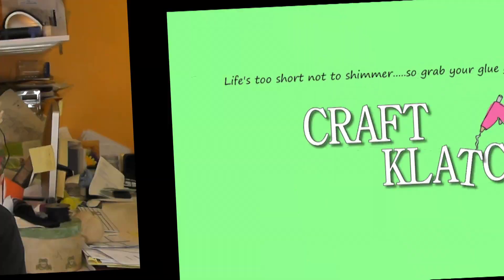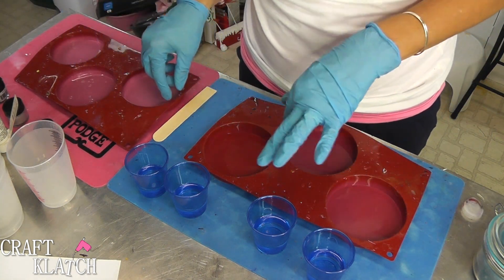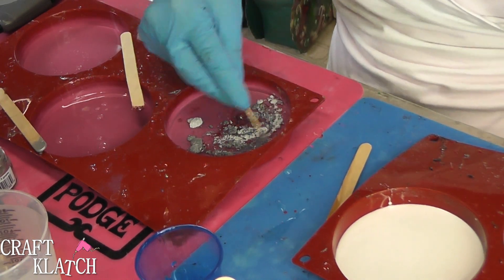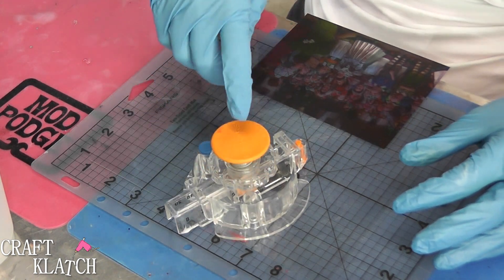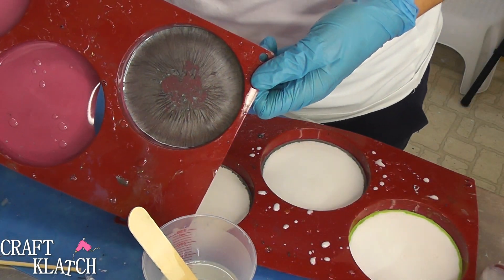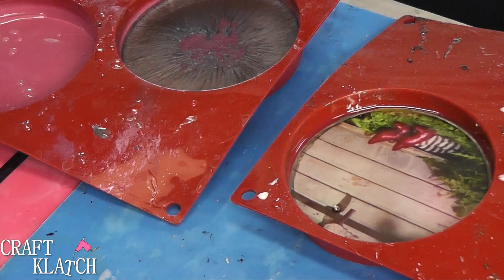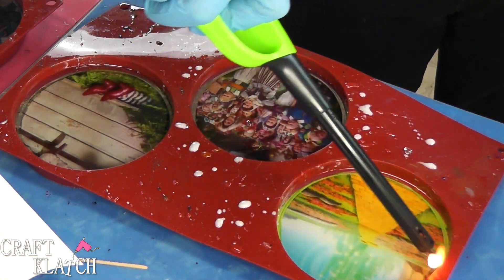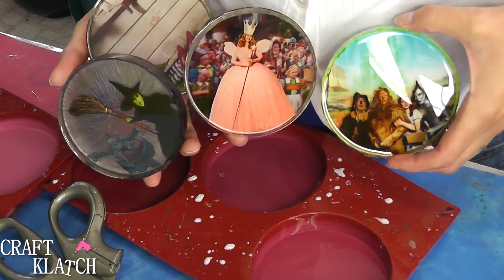DIY Resin Wizard of Oz Coasters Another Coaster Friday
Here is a coaster set on a classic!  The Wizard of Oz!  I use resin to create these original coasters.  Watch the video tutorial to see how I make this DIY craft!

Coaster mold
Circle cutter
Transparency film
White resin pigment
Pigment powder

Mona